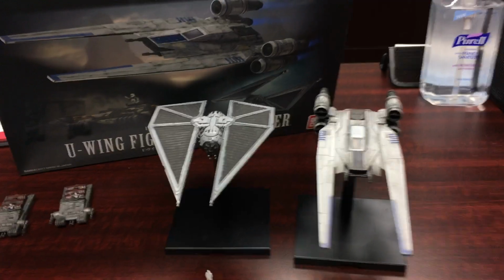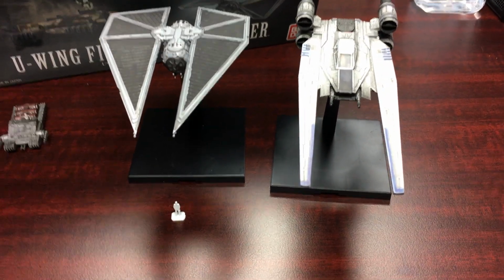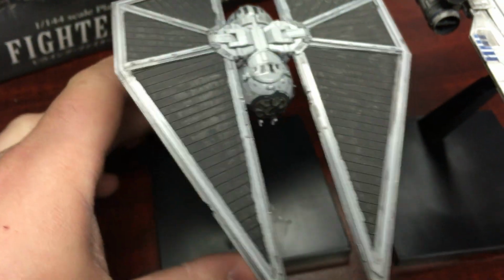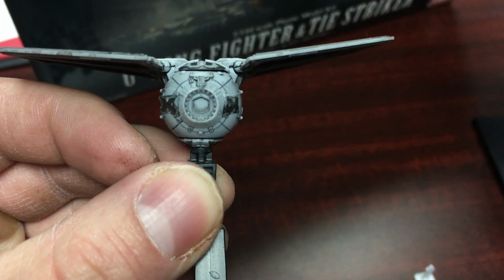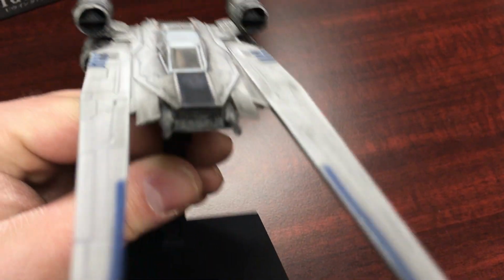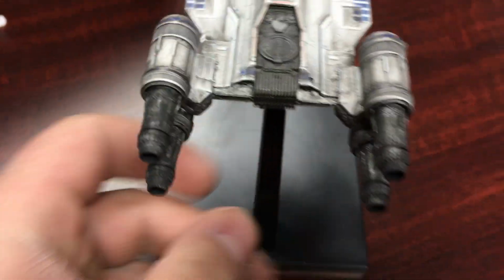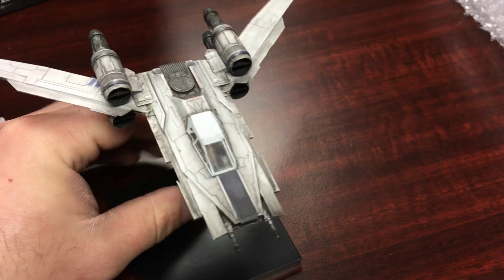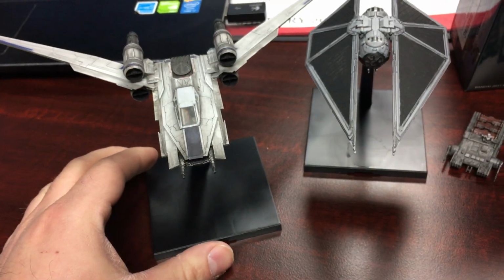STAR WARS BANDAI MODEL KIT U-WING / TIE STRIKER REVIEW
A LOOK AT THE AMAZING BANDAI MODEL KIT 1/144 SCALE U-WING/ TIE STRIKER / ASSAULT TANK MODEL KIT IN 1/144 SCALE.